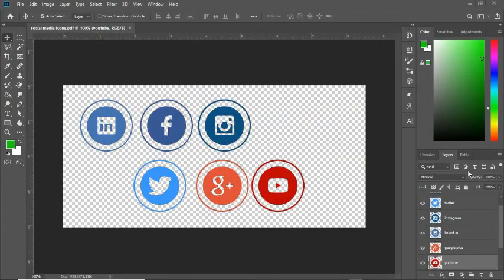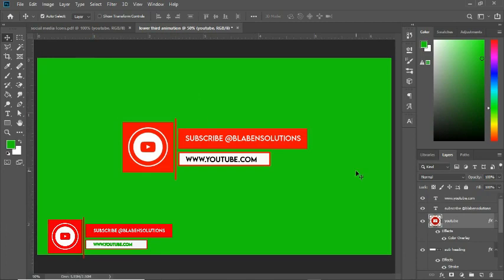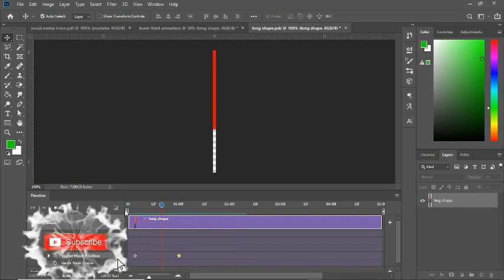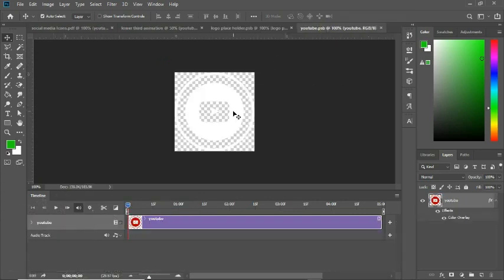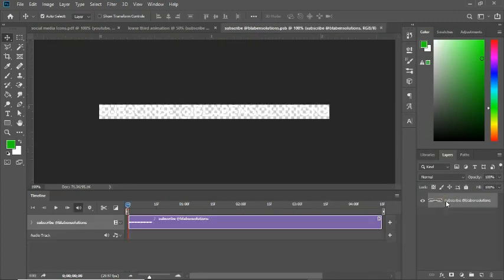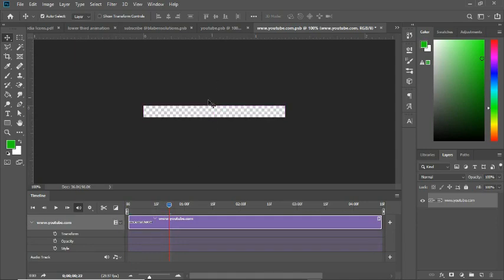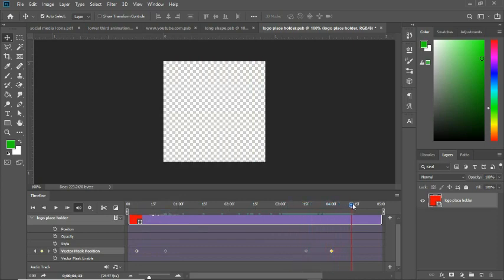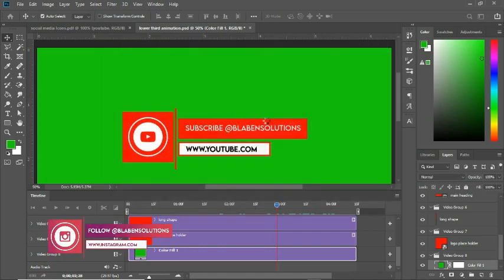how to create lower third animation in photoshop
I'll show you how to create lower third animation in photoshop using no plugins or third party apps.
How to create logo animation in photoshop no plugins required is the beginning of other amazing related video's to come.

Resources:

Use the Timeline to Skip to your required Part to Watch
00:00    Introduction
01:39    Setting Up the Working Space
02:06    Setting Up the Background
02:46    Setting Up the shapes for the animation
05:03    Creating the Animation
27:07    Exporting the Video
28:44    Conclusion

We also take orders for Designing, Printing and Transcription Services

With regards,
Team Blaben